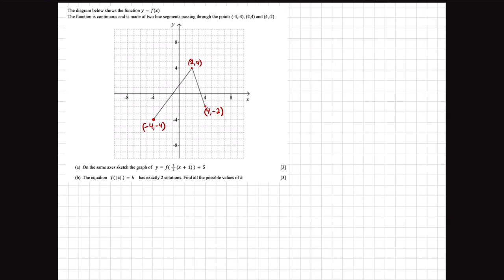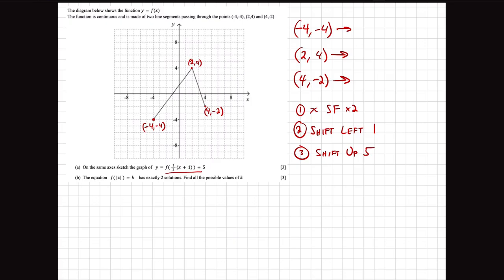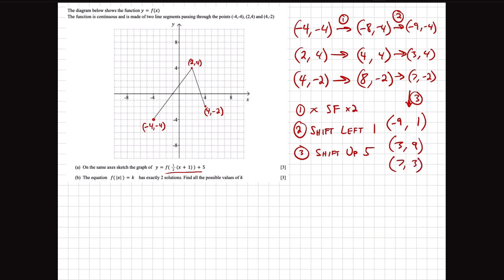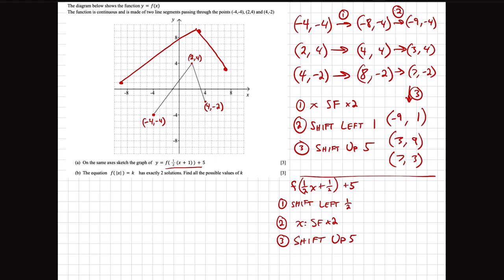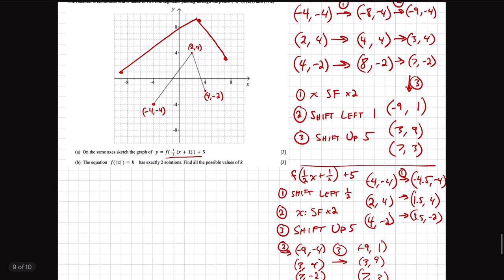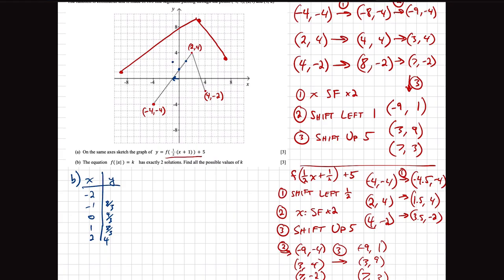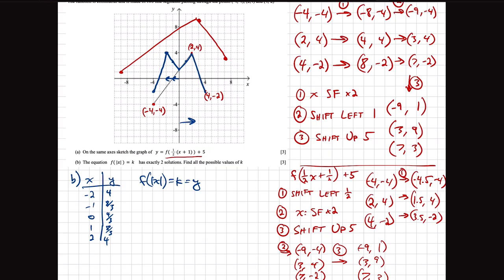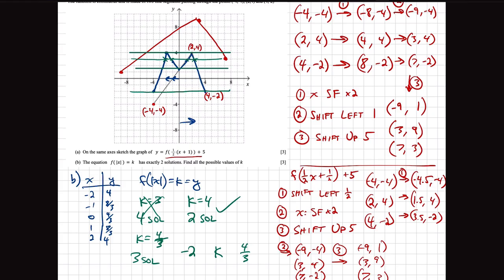Maths HLAA Function Transformations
11HLAA Test 1 Question 5 Solution